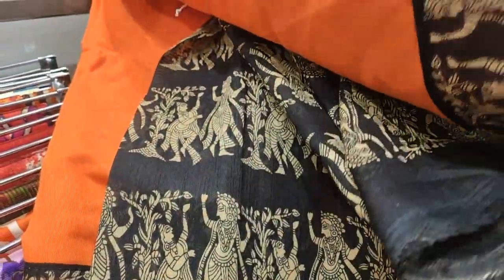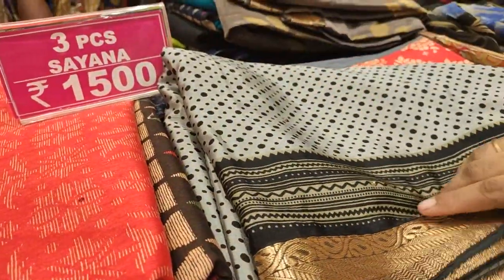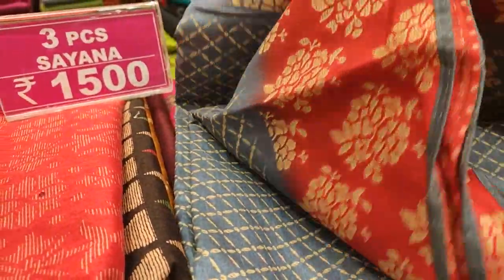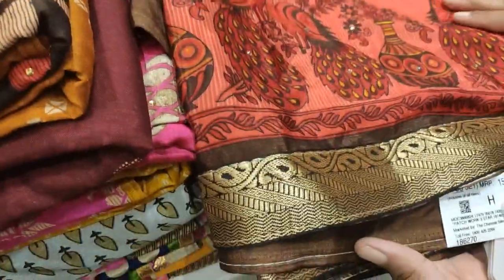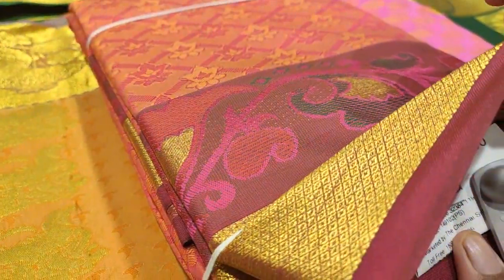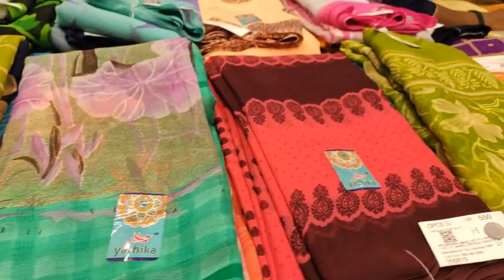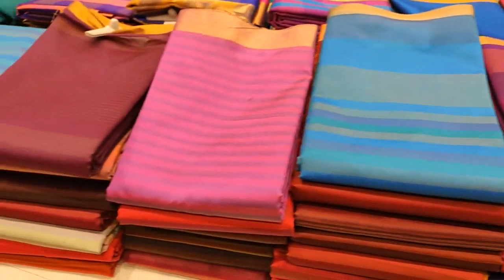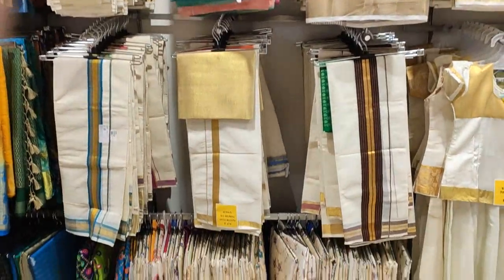Buy 1 get 2 free/ Chennai Silks/new saree collections/combo offers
New saree collections 2019
the Chennai Silks, Chromepet